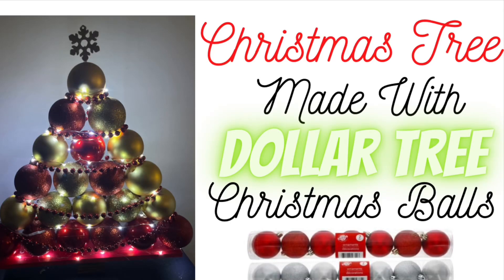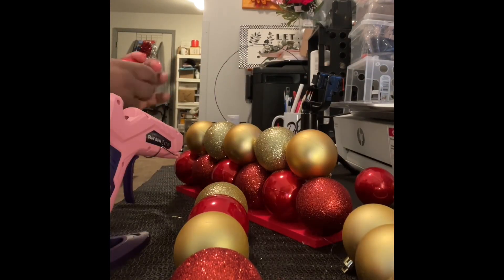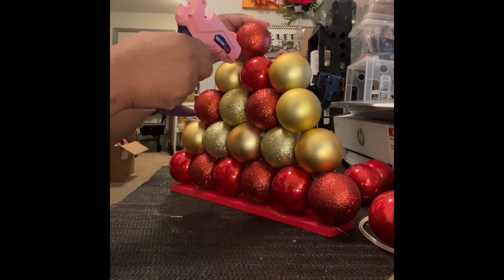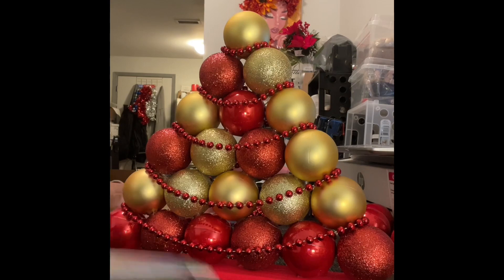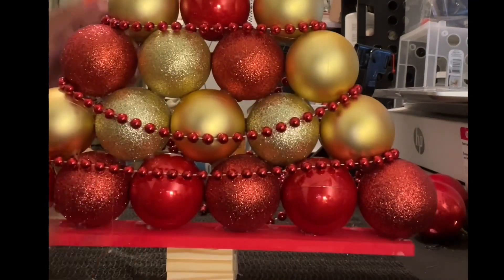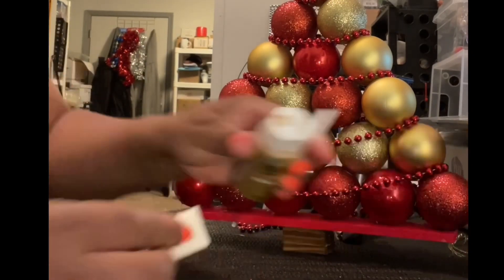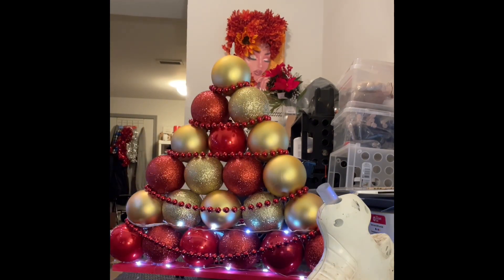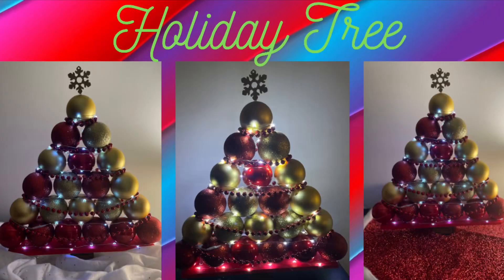Quickest Christmas Tree Made Out of Dollar Tree Christmas Balls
Hey everybody and Happy Belated Thanksgiving. I hope everyone had a great time with family and friends. We did.
In todays video, I created a holiday tree using mostly Dollar Tree items (Fairy lights, glue gun and glue sticks were from Amazon. Paint was from Walmart.)

Items used:
Wood plank
Red paint
Christmas balls
Glue gun
Glue sticks
Toothpick
Towering Tumbling Blocks
Mardi Gras beads
Fairy lights